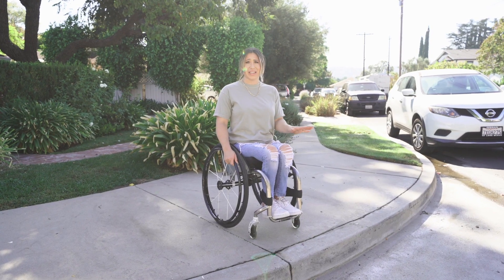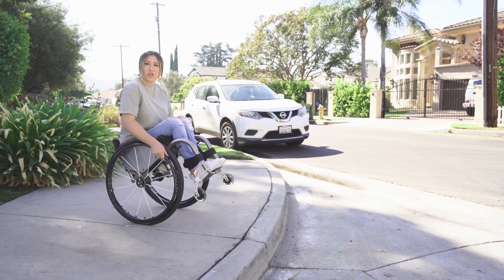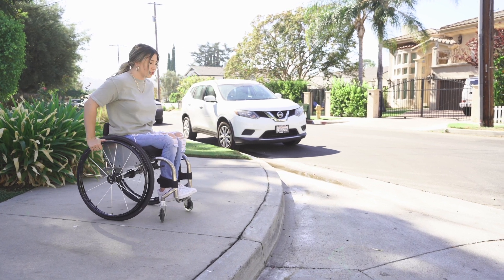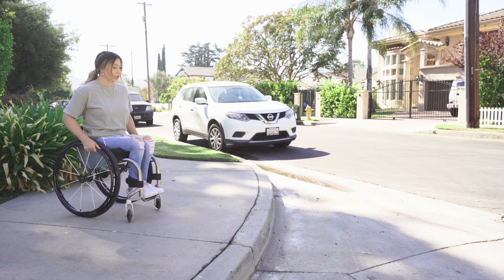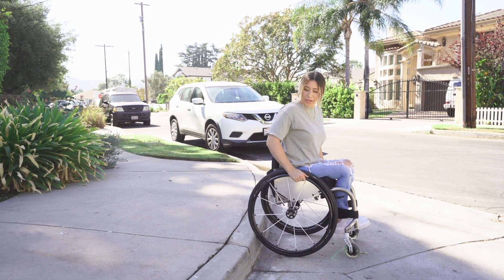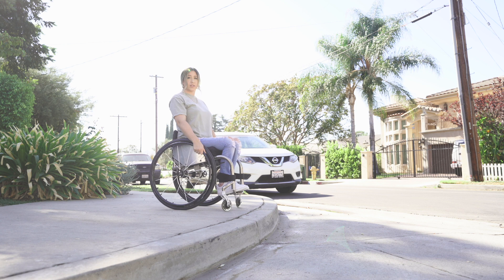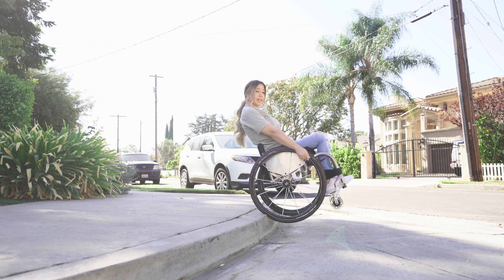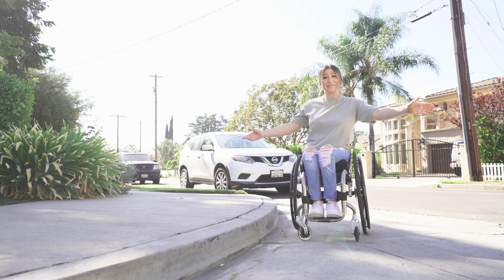Here is some tips on curb hopping for the newly injured. Never give up and take it day by day.